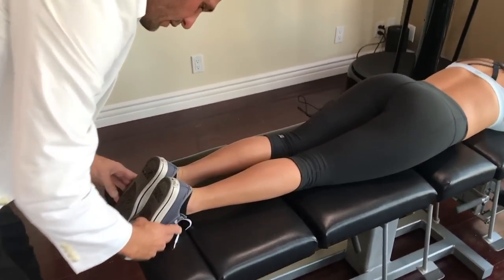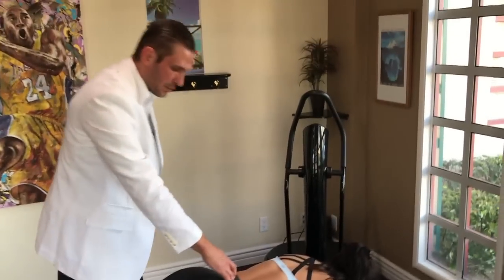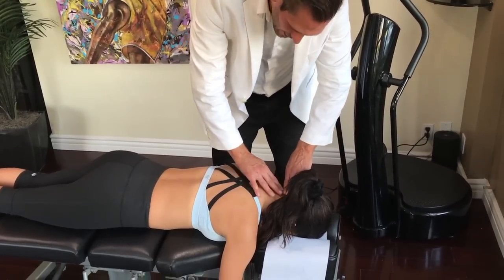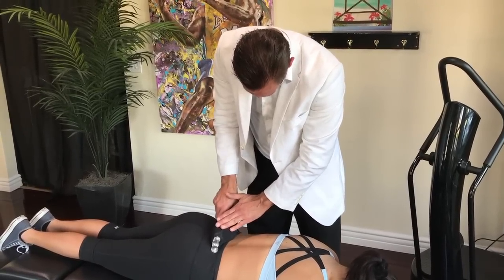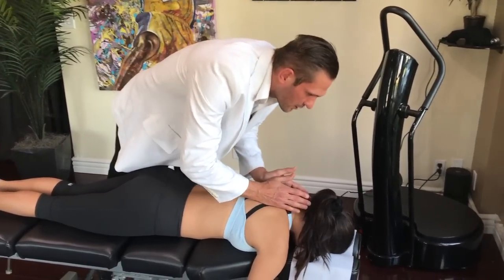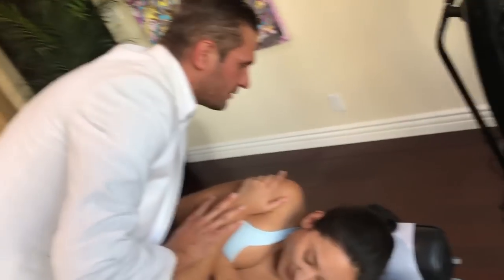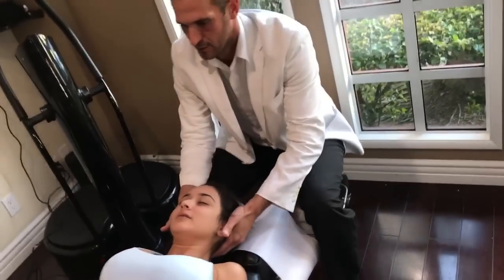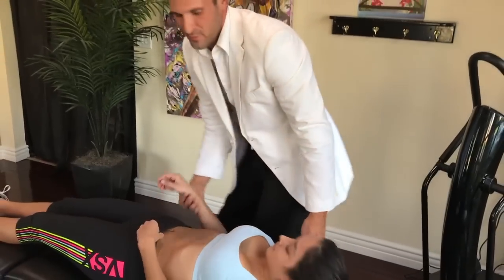Chiropractic adjustment on model with back issues.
Visit theocdoctors.com to get the best adjustment of your life! Walk-in welcome but appointments encouraged.